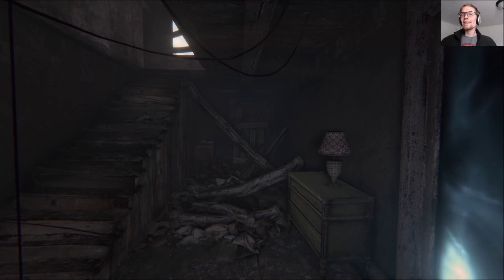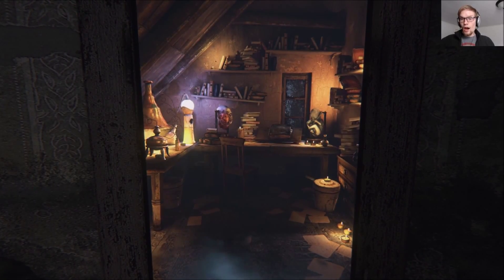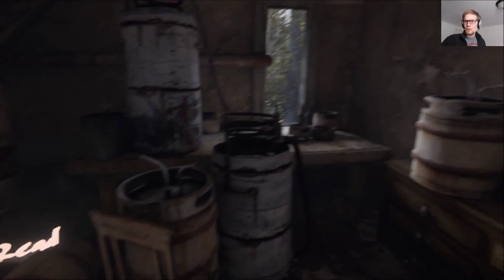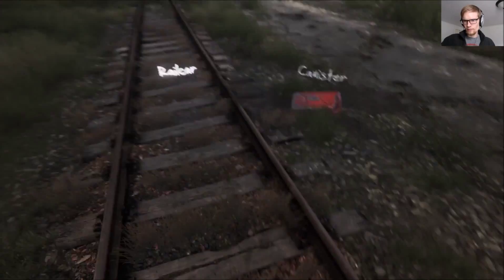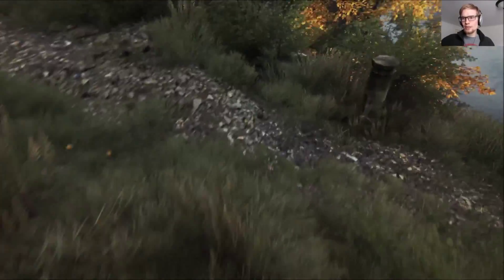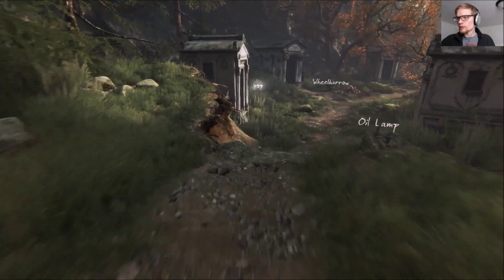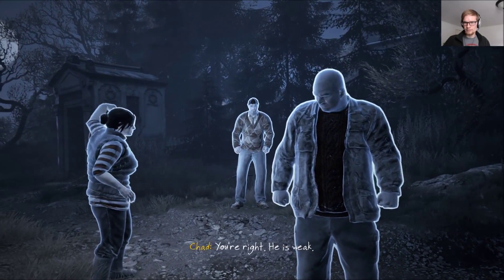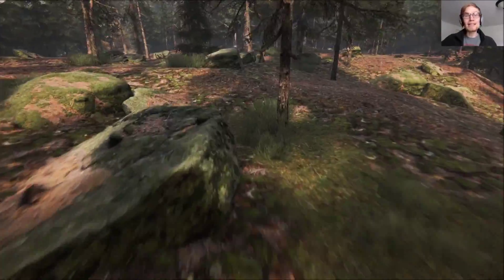The Vanishing of Ethan Carter - Part 6 | MURDER BY NUMBERS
We make some legit progress! Problems are solved! And we discover yet another murder most foul...